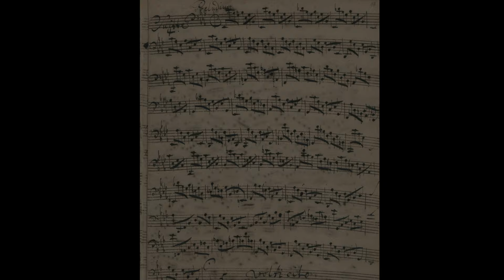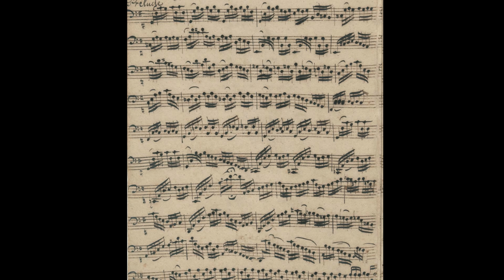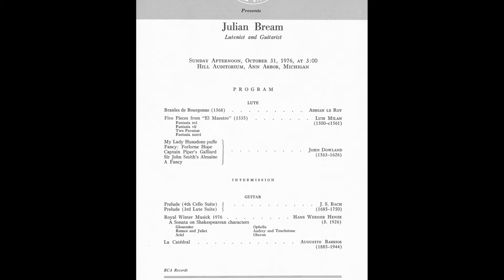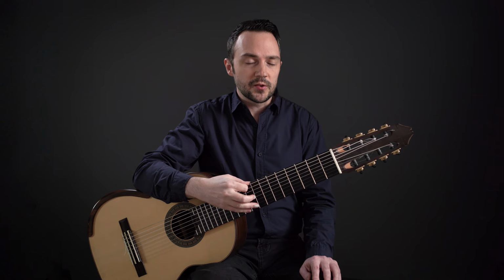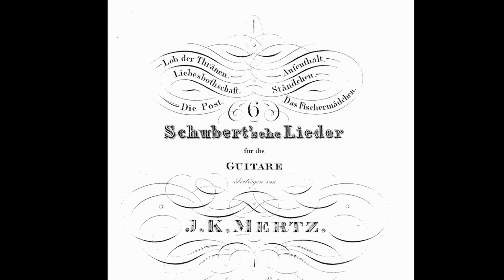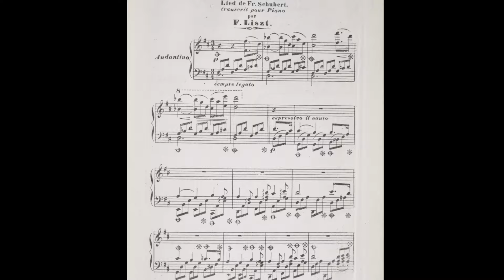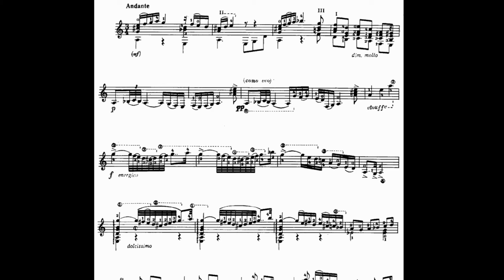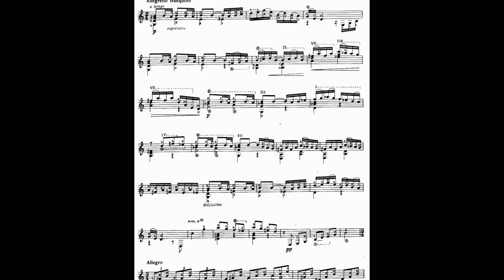Cleveland International Classical Guitar Festival® presents Drew Henderson (Canada)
Please consider supporting the Cleveland International Classical Guitar Festival®. to learn more.

Though our work is one of passion and love, to commission the world's finest concert artists to create and perform in our original videos is expensive. Your patronage will be much appreciated.

The Cleveland International Classical Guitar Festival® is a non-profit 501(c)(3) organization. Your tax-deductible donation will help us sustain artistic excellence and continue to offer musical events which inspire and educate both students and adults of all ages and backgrounds.

Drew Henderson (Canada), eight and six string guitars

Johann Sebastian Bach (1685–1750)
    From Suite no. 4 for solo cello, BWV 1010
    Prelude
    Sarabande
    Bourrée  I and II

Franz Schubert (1797–1828)
    Lob der Tränen

Joaquín Turina (1882–1949)
    Sonata para guitarra, Op. 61
    Allegro
    Andante
    Allegro vivo

THE CLEVELAND INTERNATIONAL CLASSICAL GUITAR FESTIVAL®
Strives To:

INSPIRE guitarists and non-guitarist of all ages and backgrounds;

ENCOURAGE deeper thought, discussion, and understanding about how we perceive, perform, and evaluate fine music;

NURTURE new and old musical relationships;

FACILITATE the creation and dissemination of fine musical art.

WE BELIEVE that it is in heightened moments of musical magic—when art and chance coalesce, time stops, and egos dissolve—that often we become most mindful of our shared humanity.